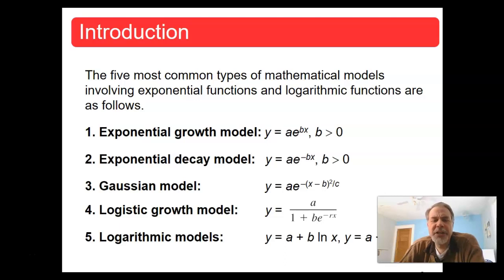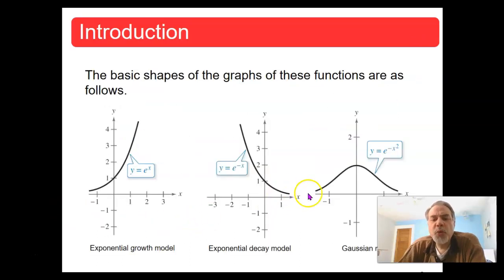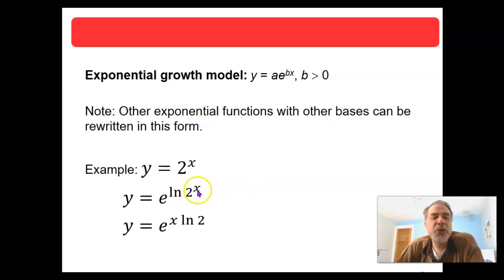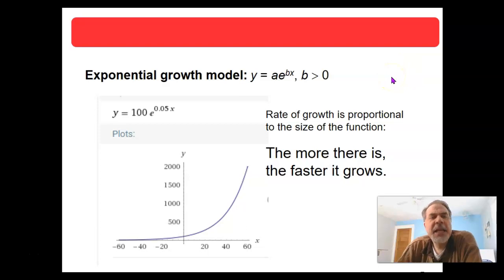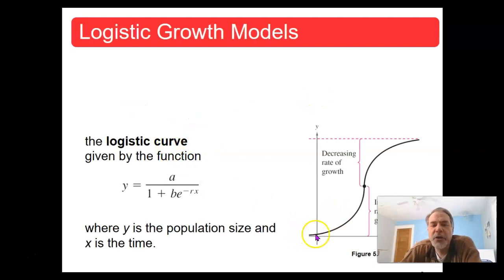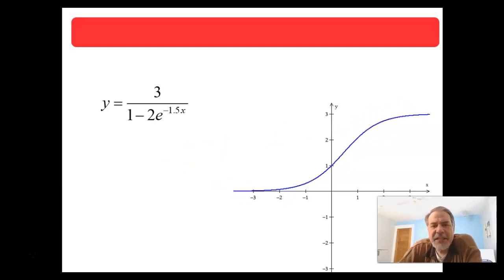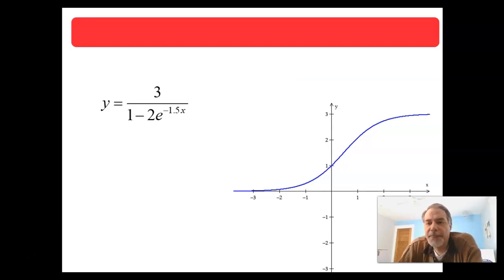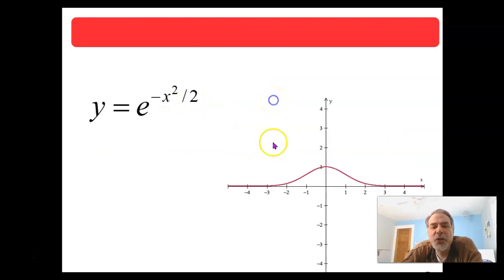5.5 Exponential and Logarithmic Models part 1